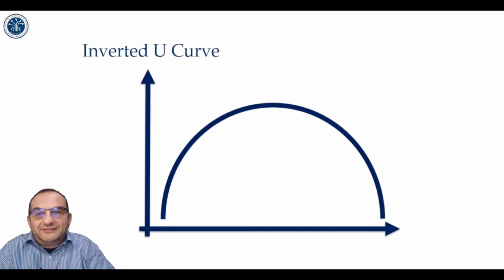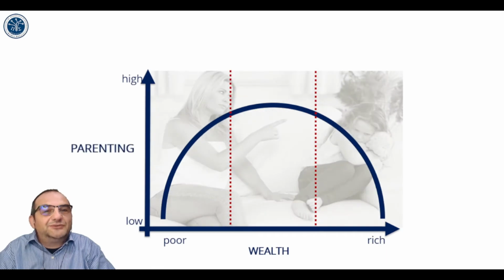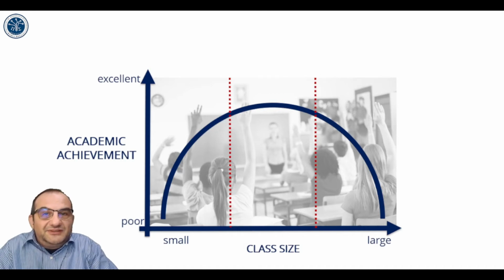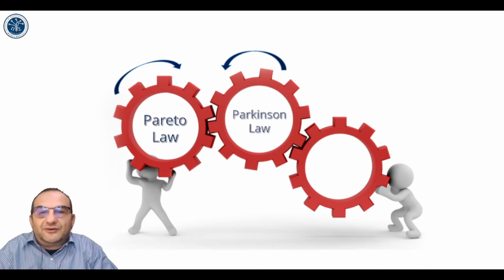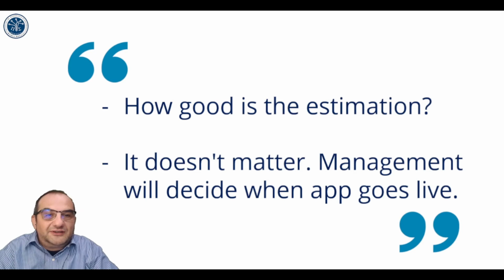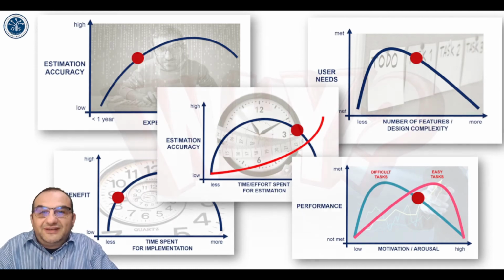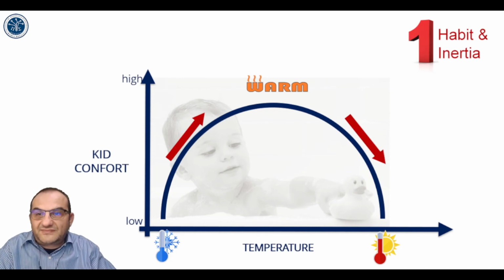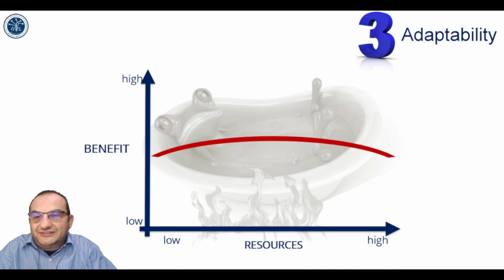Software Project Management | S2E01 | Inverted U Curve and Agile Development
A wise approach when we want to adopt a new methodology, technology or simply a new practice in a project team, is to identify and compare in advance the advantages and disadvantages of its use. Every time such analysis shall be carried out taking into account the context in which it will be adopted. "Which are the benefits of implementing the practice X in my team?", "What are the main risks for my project in the conditions of implementing the methodology Y?", "Which is the learning curve of the technology Z and how will it impact the deadlines?" - these are just a few examples of questions we ask ourselves (together with our team) prior to making a decision. The unexpected trap of this process is that we usually try to fully benefit from the advantages of the methodology/technology/practice we implement and most of the time we exaggerate in this respect. The Yerkes-Dodson law (known also as "Inversed U Curve theory") gives an interesting perspective in approaching all these practices.

You can find the course notes also on:

danmirceasuciu.ro
gestionarea-proiectelor-soft.captivate.fm/